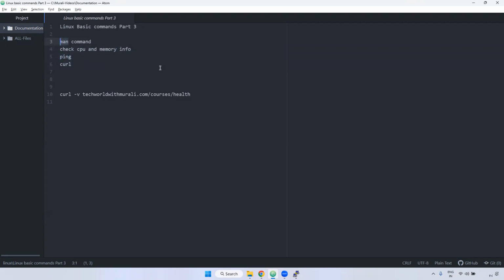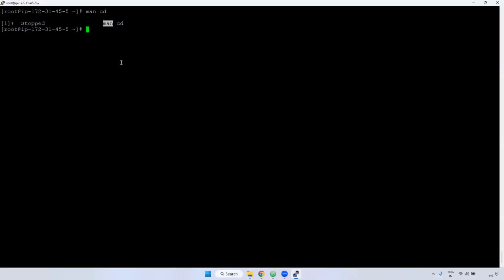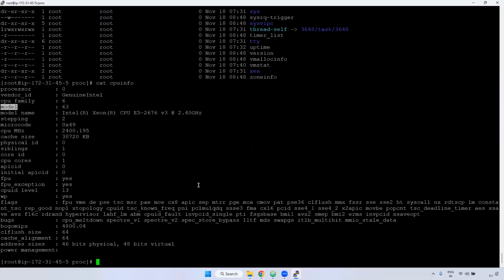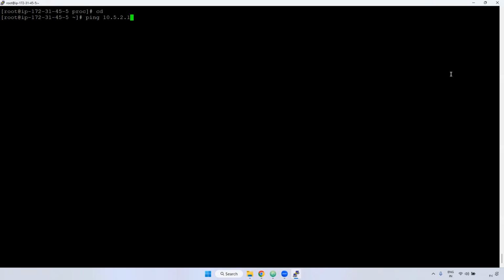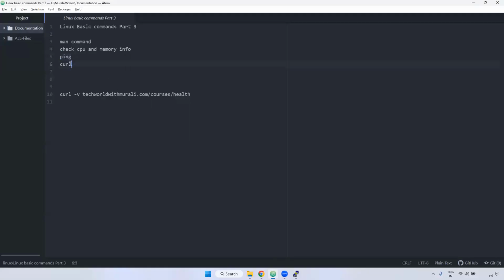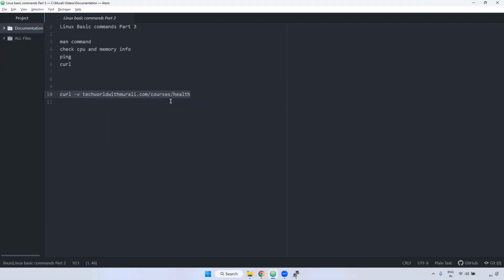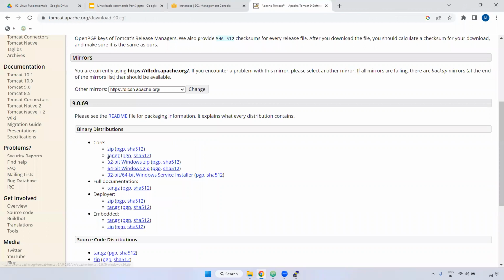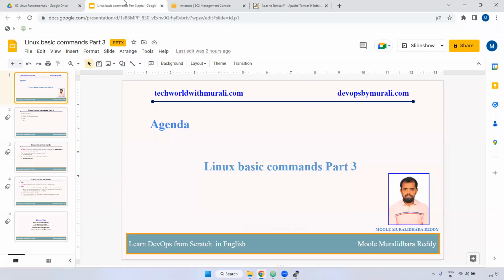Linux basic commands Part 3 - TechWorld with Murali -- Linux Tutorial - Moole Muralidhara Reddy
Linux basic commands Part 3 - TechWorld with Murali - Moole Muralidhara Reddy
Creating and deleting the groups in Linux - TechWorld with Murali - Moole Muralidhara Reddy

Linux Overview (3:28)
Linux basic commands Part 1 (13:01)
Linux basic commands Part 2 (5:34)
Linux basic commands Part 3 (6:45)
Linux basic commands Part 4 (9:58)
Linux directory structure (5:23)
Working with files (13:49)
Working with Directories (3:16)
Working with cp & mv command (5:07)
Working with soft, hard link and inode number (9:49)
Working with File Permissions (10:00)
Working with File Ownership (6:20)
Working with rm command (2:29)
Creating and deleting the users in Linux (5:38)
Creating and deleting the groups in Linux (5:14)
Working with head and tail command (4:29)
Working with top and free command (4:03)
Working with YUM command (12:04)
Working with RPM command (8:40)
Working with tar command (5:32)
Working with zip command (3:15)
Working with find command (7:52)
Working with df , du, kill, ps commands (7:52)
Working with ifconfig & nslookup command (5:57)
Working with env , echo , tac , locate commands (7:49)
Working with less , more , wc ,comm commands (6:01)
Working with sleep , exit , host , diff commands (8:14)
Working with ssh, scp commands (12:06)

We offer a range of subscription plans to choose from, including:
1 Month
3 Month
6 Month
1 Year